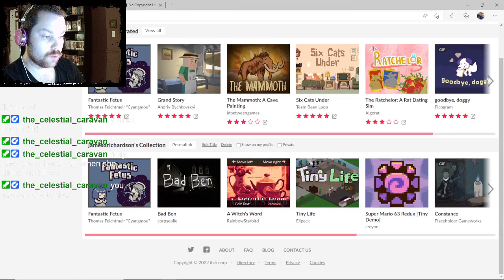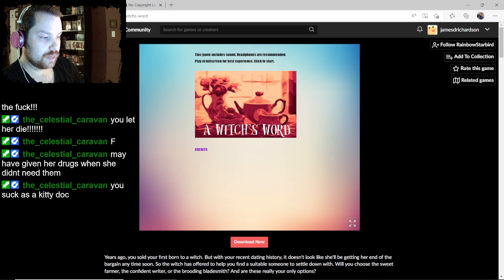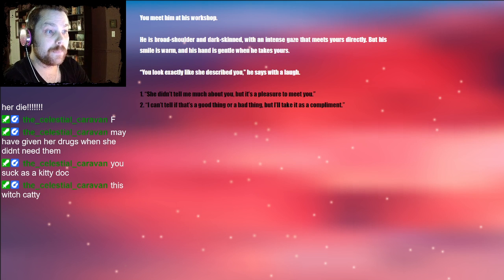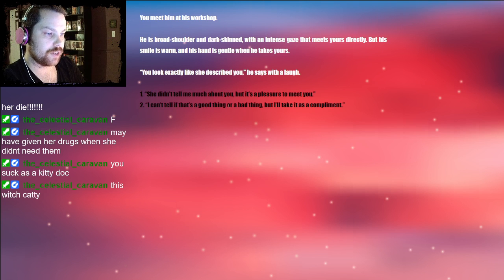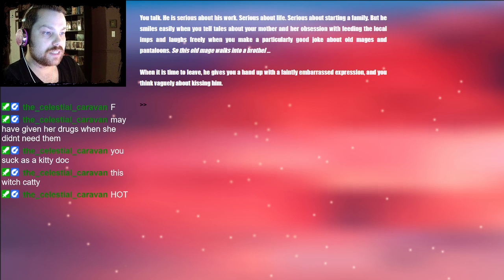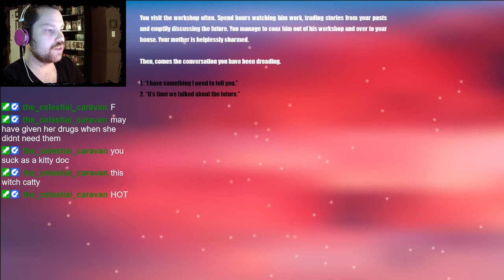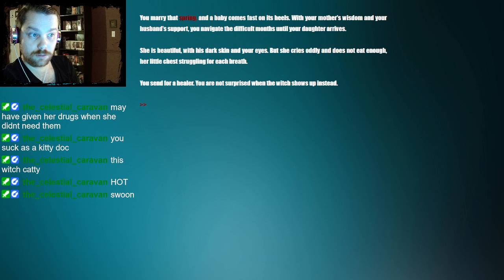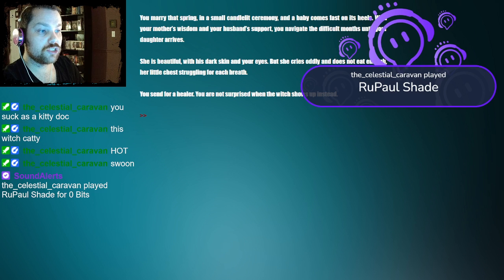A Witch's Word